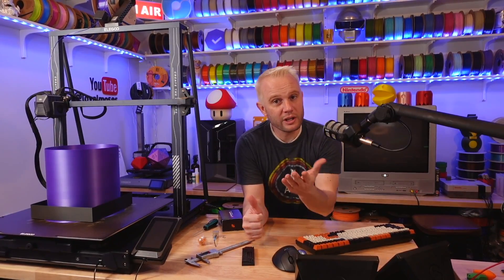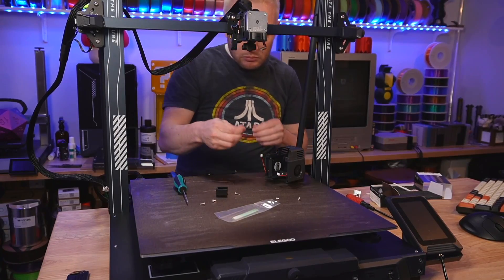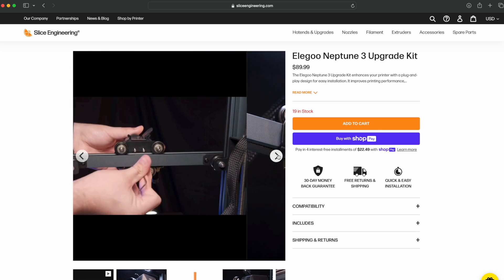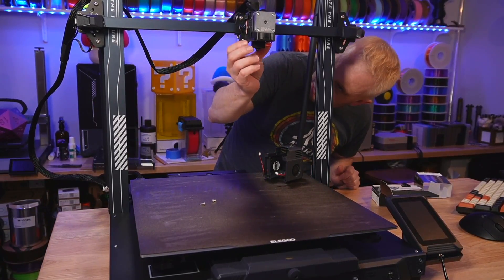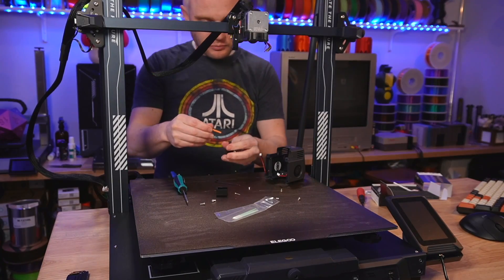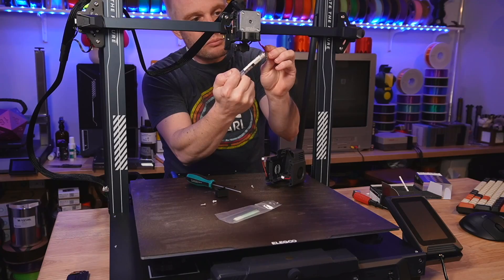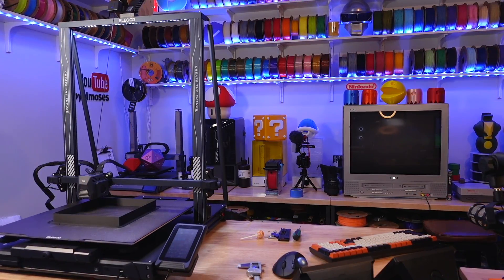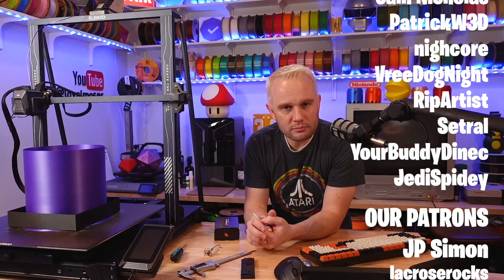Get Layer Lines Like This! Slice Engineering Neptune 3 Upgrade Kit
In this video we do a quick upgrade of an Elegoo Neptune 3 3D printer hotend with a Slice Engineering Upgrade Kit to get PERFECT Layer Lines! Hang out while we walk through a quick upgrade and then take a look at the 3D printed results!

Gloop!